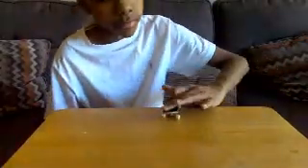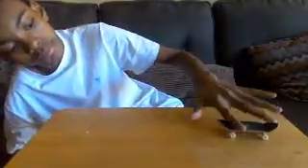FRONTSIDE SHUVIT ON A TECH DECK